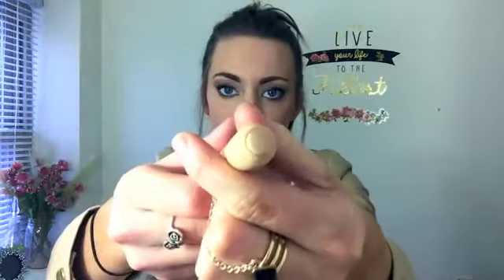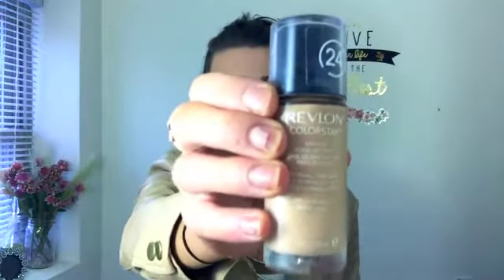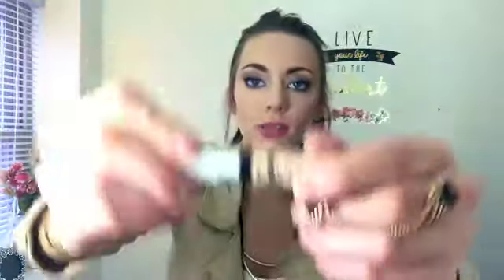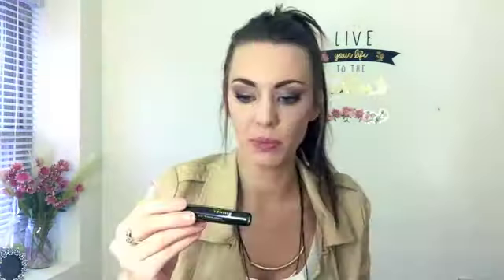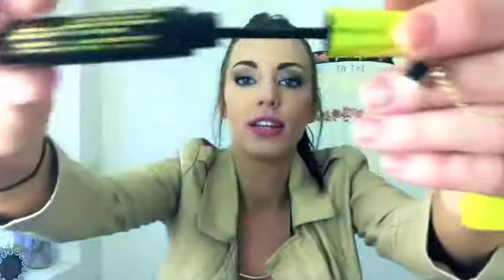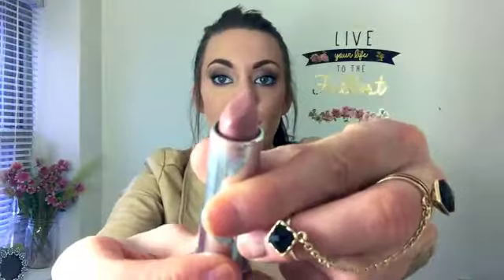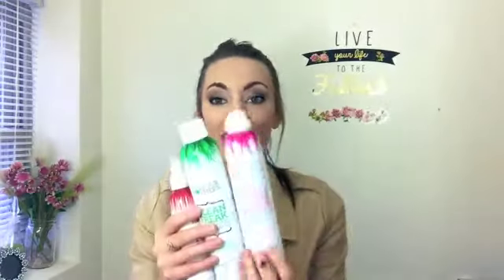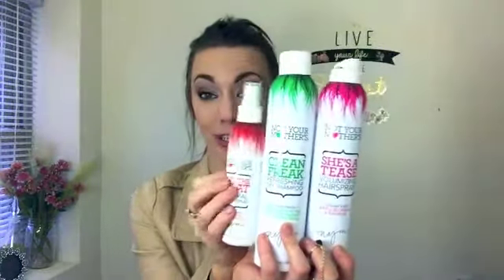Drugstore Makeup and Beauty Haul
DRUGSTORE MAKEUP AND BEAUTY REVIEW. Cheap but quality products on my favorites list. Maybelline, Loreal, Revlon, ELF, Covergirl, Bed Head and more.